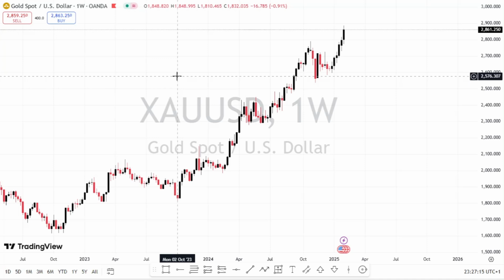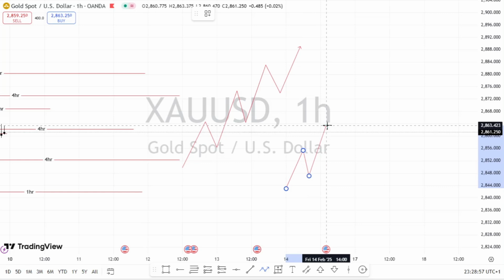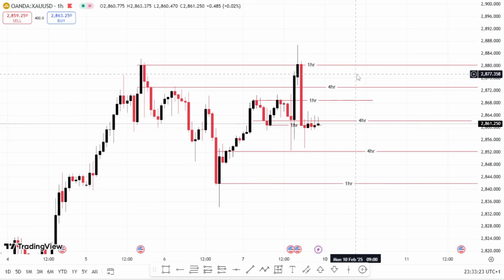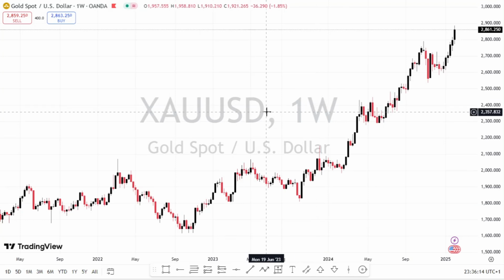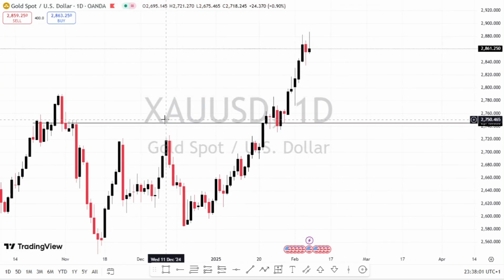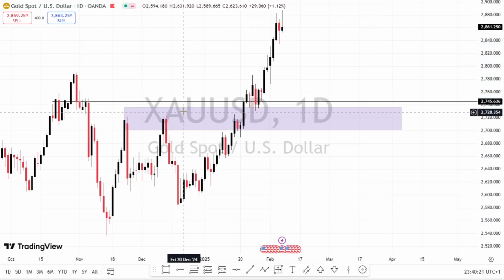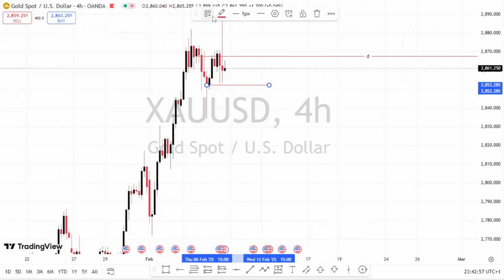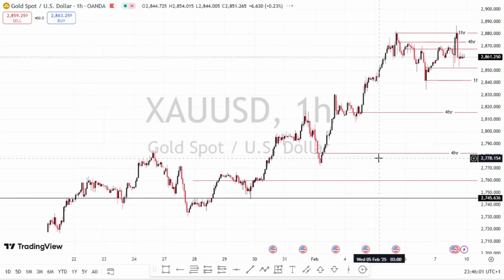XAUUSD WEEKLY CHART BREAKDOWN (NFP TRADE)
Review of my last week NFP trade and my bias and analysis for the week on Gold.